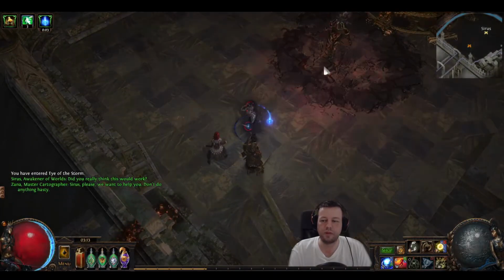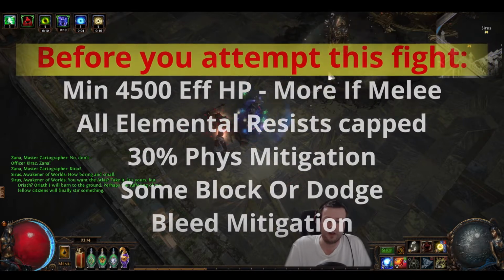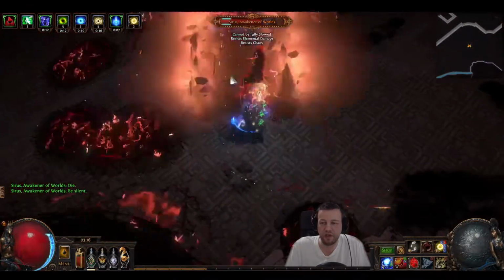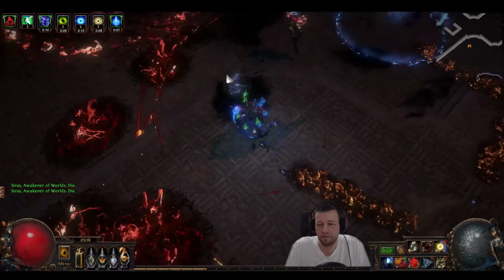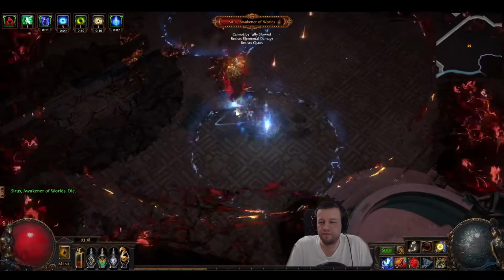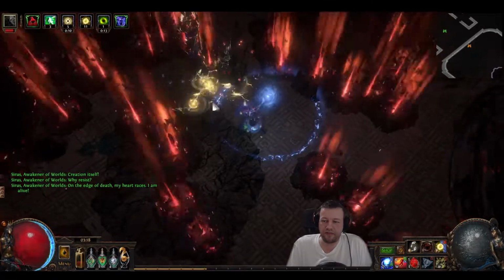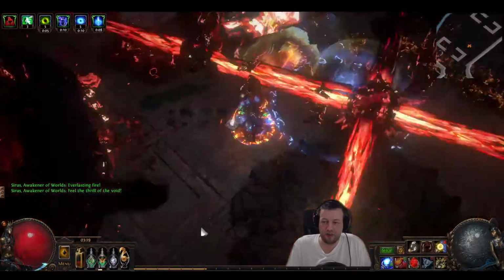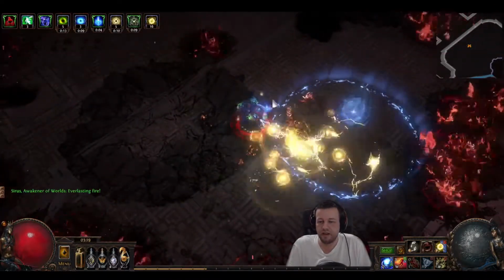POE Sirus Fight Guide - Featuring my Cold Explosion Storm Burst Trickster - How to Sirus Deathless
I've run the  Sirus fight many times on Video But I have never actually managed to explain the fight in full because talking and playing are not my strong point.  This changes now, with this Guide where I do the guide after filming the footage. This is run by my storm burst trickster that causes freezes and cold explosions.

The leveling series for this character can be found at the following link with build to follow shortly:

Guide was made during The POE 3.12, Heist league, but will hopefully be useful for many leagues to come.

 Hope this helps, if it did please let me know.